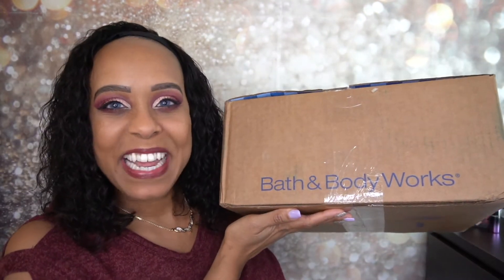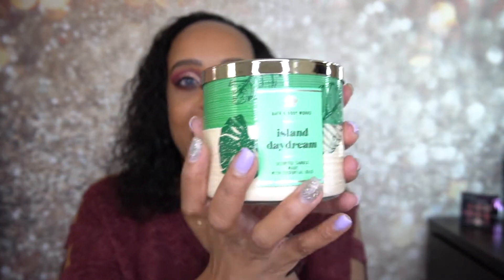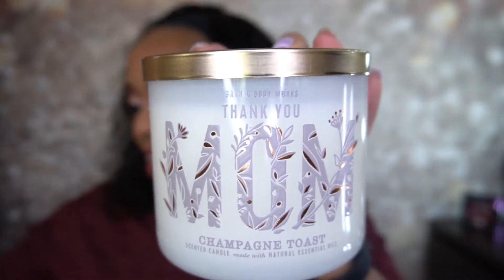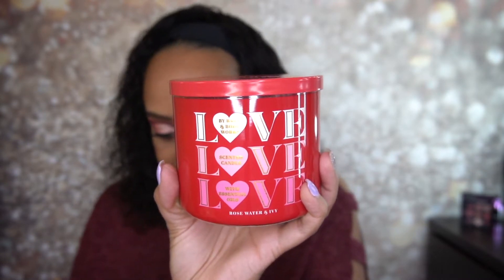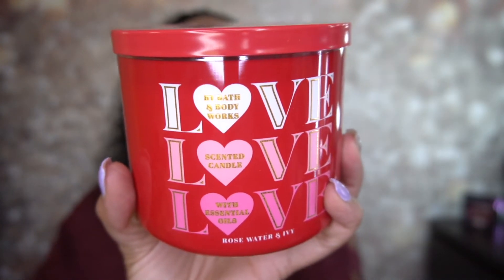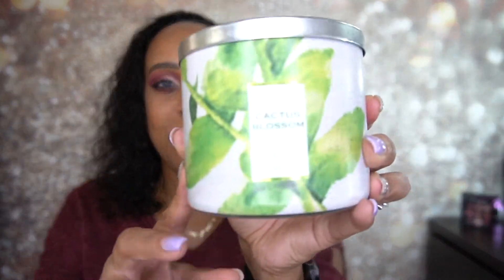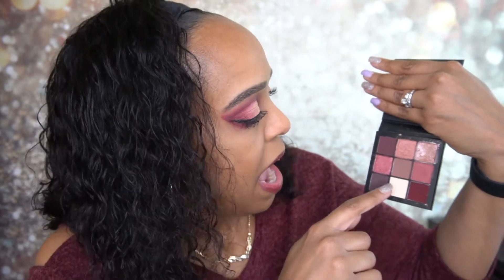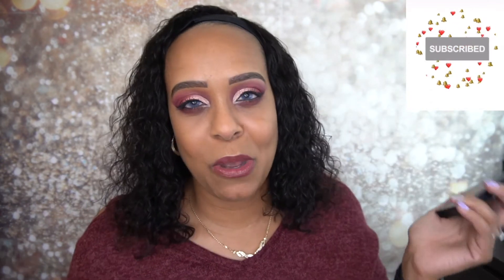BATH & BODY WORKS HAUL | ALMOST $100 | JackieNaturals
BATH & BODY WORKS HAUL | ALMOST $100

Hey guys, I’m Jackie and welcome back to JackieNaturals. I'm super excited because I purchased some products from Bath & Body Works and I want to show you what I got!!!

Please see the below link for helpful resources on how to make a difference

HIGHLY DISCOUNTED PRODUCTS FOR SALE:
1. My Poshmark Closet - jackienaturals

1. Coosa Glitter Liquid Eyeliner (10PCS)
2. Lotus Foods - Organic Black Rice
3. Beautybaby Cordless Deep Conditioning Heat Cap (100% Natural Cotton Flaxseed Interior)
4. Black & White Bleach Cream (Pack of 2)
(May be unavailable online.)
5. BuildLife Gallon Motivational Water Bottle with Straw
6. Cooluli Infinity 10 Liter Cooler/Warmer Mini Fridge
7. Makartt Nail Drill Electric Nail File Machine JD700 Professional
8. Human Hair 20" Straight Headband Wig
9. Human Hair 18" Straight Brazilian Hair Headband Wig (Beauty Forever)
10. Human Hair 16" Body Wave Human Hair Lace Front Wig (Beauty Forever)
11. Human Hair 20" Curly Headband Wig (Fashion Plus)
12. Human Hair 18" Body Wave Headband Wig (UNice Hair)
13. Human Hair 18" Water Wave Headband Wig (Julia Hair)
14. Human Hair 10" Straight Bob Headband Wig (Beauty Forever)
15. Human Hair 18" Straight Bob Headband Wig (Beauty Forever 1B99J)
16. Human Hair 20" Body Wave Headband Wig (Sunber Hair)
17. Human Hair 18" Water Wave Headband Wig (UNice Hair)
18. Human Hair 14” Straight Bob Wig (Fashion Plus)
19. Human Hair 18" Body Wave Headband Wig (UNice Hair)
20. Human Hair 20" Straight Headband Wig (Fashion Plus)
21. Synthetic 24" Ombre Pink Wavy Headband Wig (Leona)
22. Human Hair 14" Water Wave Bob Headband Wig (UNice Hair)
23. Human Hair 14” Ombre Straight Headband Wig (Longqi Hair)
24. Human Hair 20” Water Wave Headband Wig (Fashion Plus)
25. Human Hair 16” Water Wave Headband Wig (Donmily)
26. COOSA Waterproof Eyeliner Pencil Set (20 Colors)

JackieNaturals
7875 NW 57th Street, 25033
Tamarac, Florida 33351